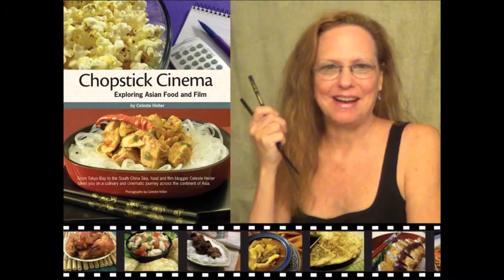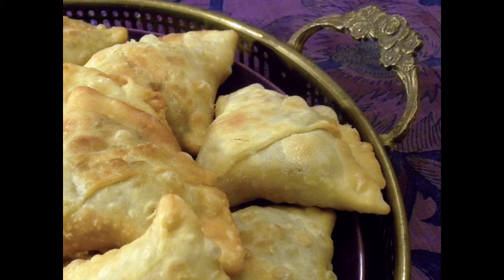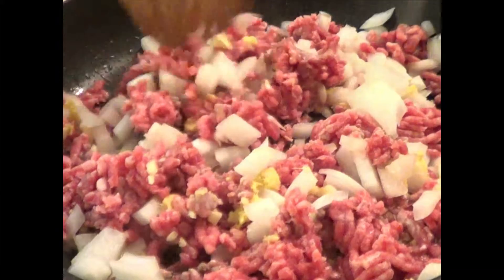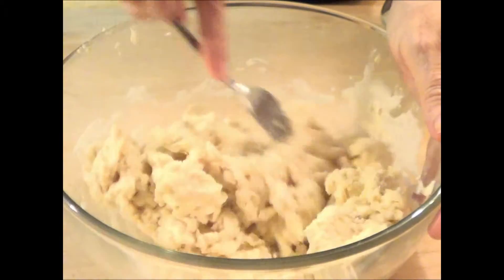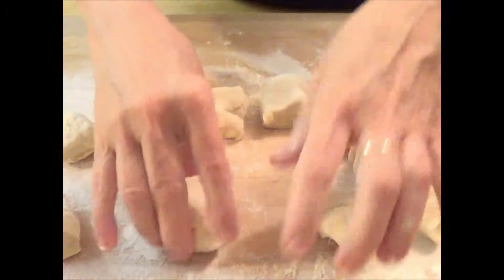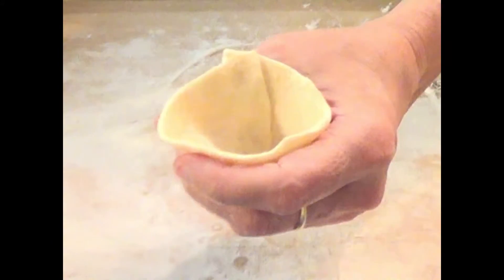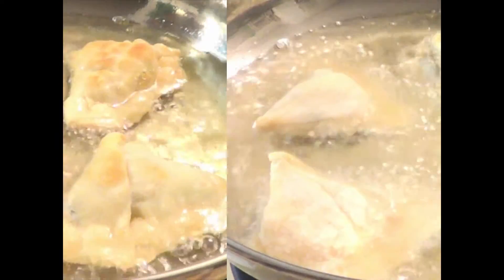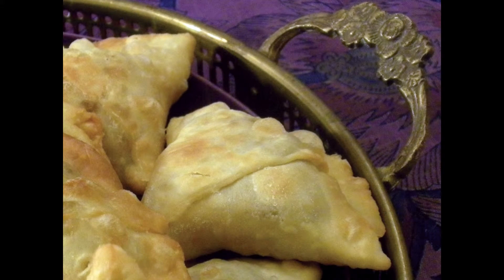Samosas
Let's make samosas with Celeste Heiter, who blogs at ChopstickCinema.com